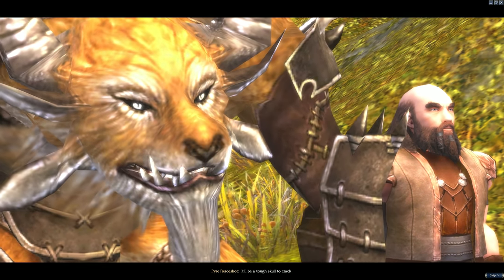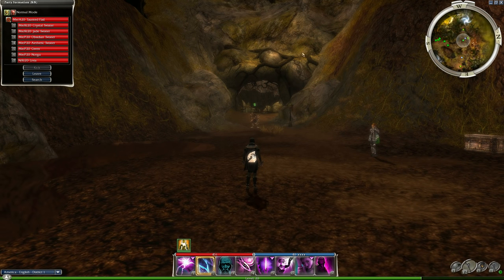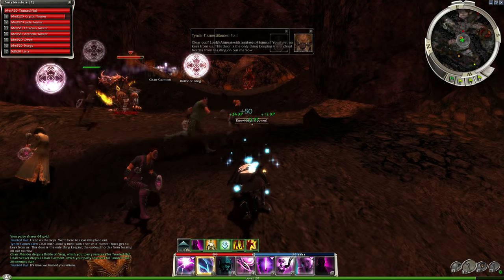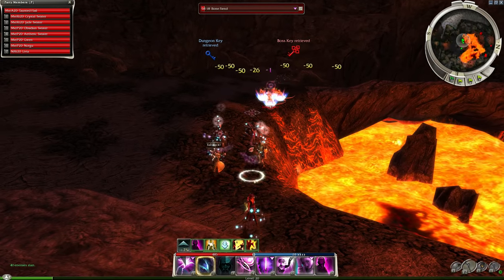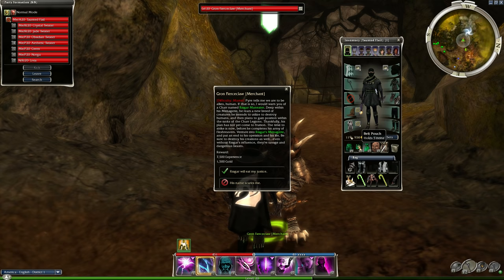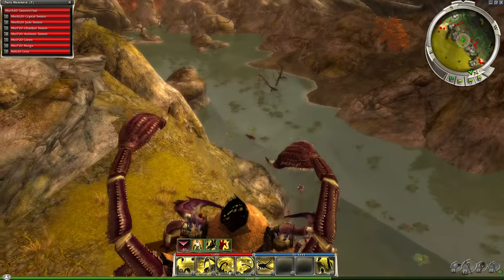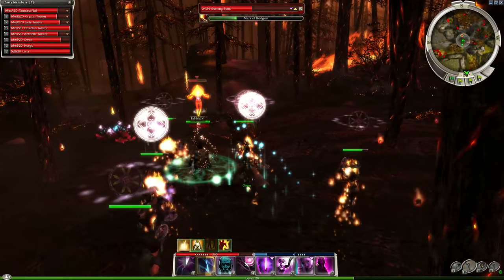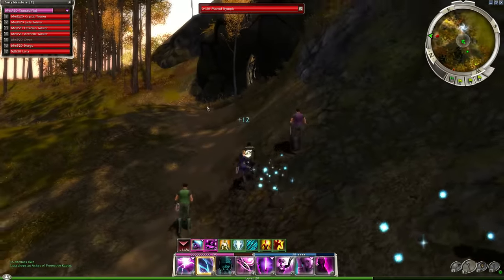Exploring the Charr Homelands Again | Eye of The North Nostalgia - Guild Wars 2 Icebrood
♦A new update has made the Heart of Thorns expansion free (no, really) if you get Path of fire now. Link here: